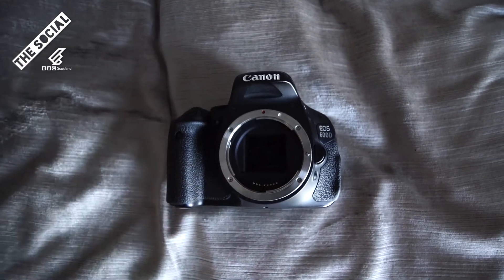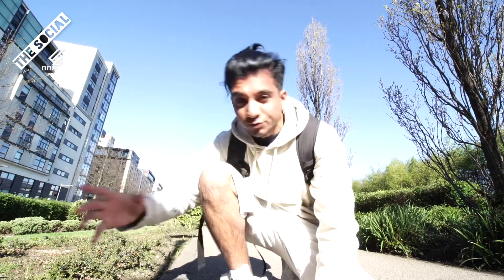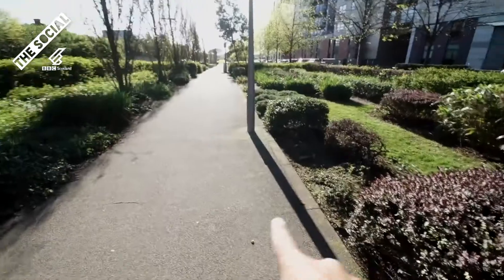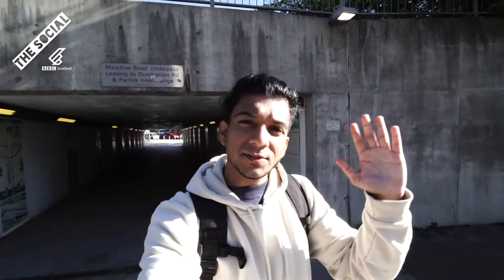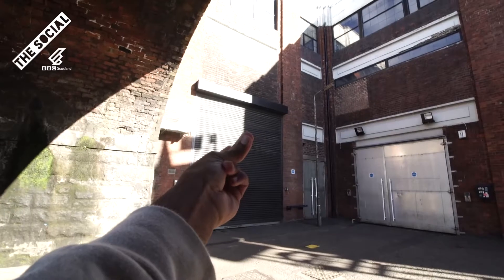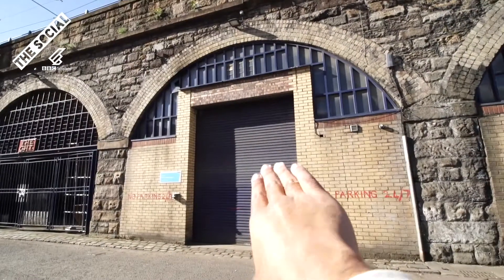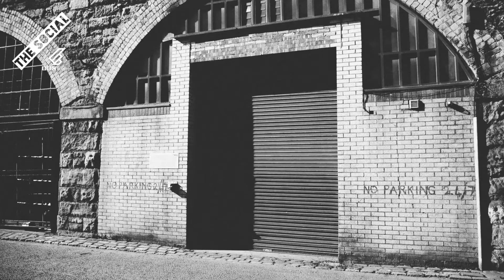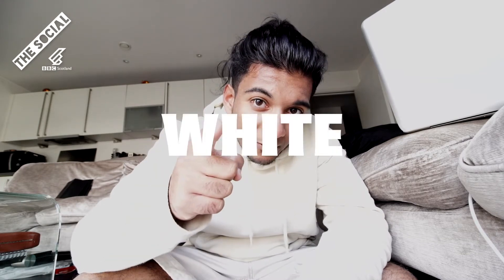Dank Photography- Black and White Photos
his is Omar, photographer, filmmaker and all round awesome human. In this video, he’s going to teach you how to take the dankest black and white photos, with a cheap ass camera and a cheap ass lens.
I know what you’re thinking, black and white? Just bring down the saturation right? Yes and no.
When taking black and white photos, you want to have strong contrast. You're looking to have dark shadows and really bright highlights. That  just makes the black and white photo not look ﬂat. Shadows are your friends!
So - to sum up -  sunny day, strong contrast, dank black and white photos. BOOM!